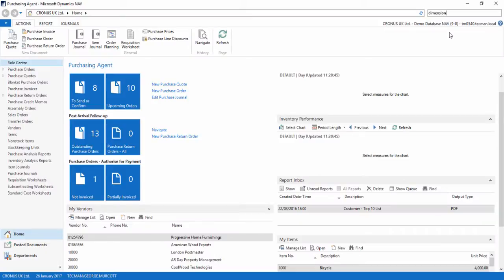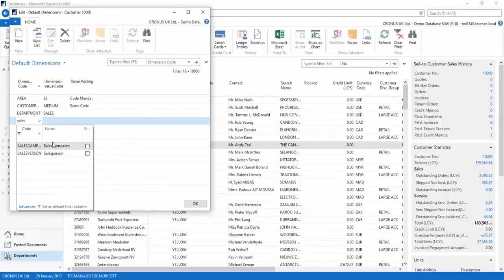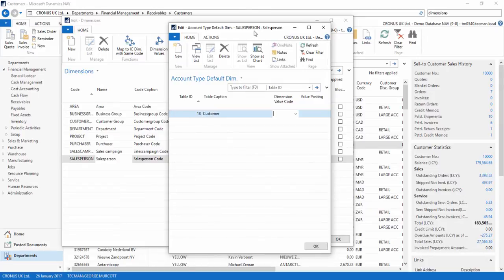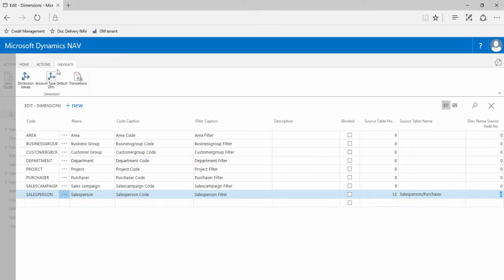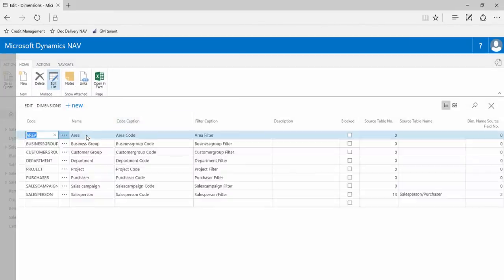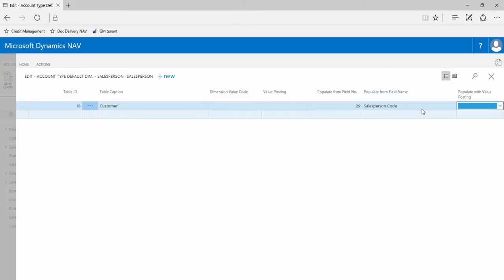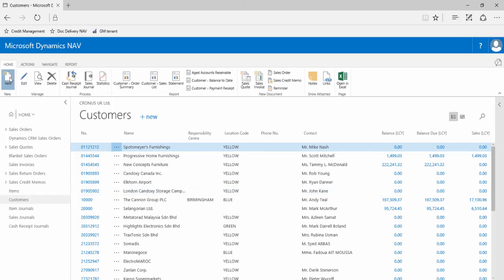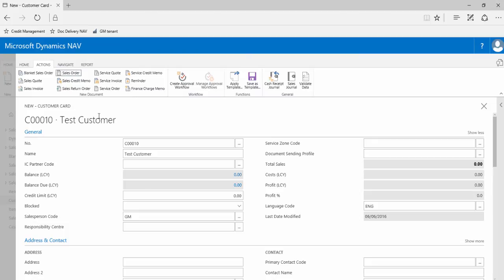Introducing the Default Dimensions Addition for Microsoft Dynamics NAV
The Default Dimensions Addition from Technology Management allows you to automate the enforcement of business logic, automatically creating new Dimension Values when a new record is added to the underlying Master Table data. For example a new Salesperson being added to the Salesperson table would trigger the creation of a matching Dimension Value for the Salesperson Dimension. Secondly it automates the association of Default Dimensions  when a new record is created, for example adding the chosen Default Dimensions to a newly created customer to ensure they are in place before transactions are posted using that customer.
This playlist is part of a range of videos providing NAV end-user training from Technology Management to get you started by exploring the key features in bite-sized chunks.